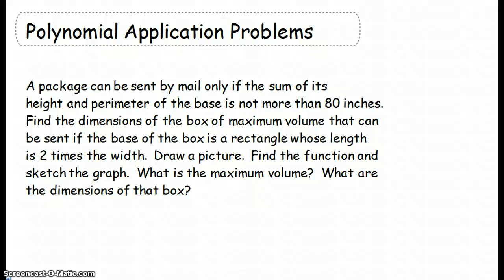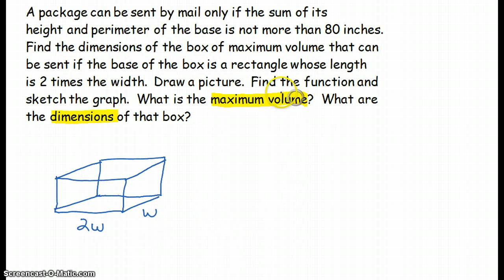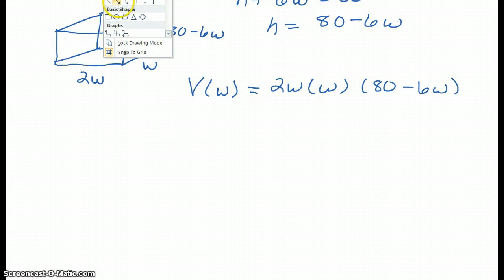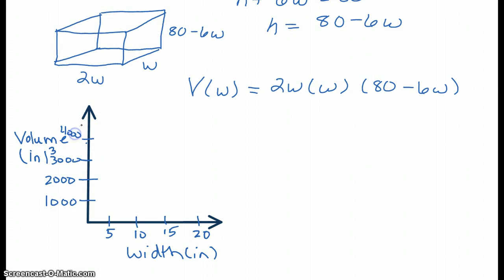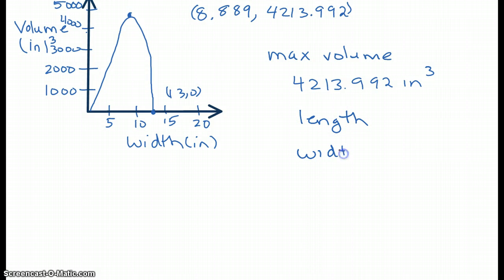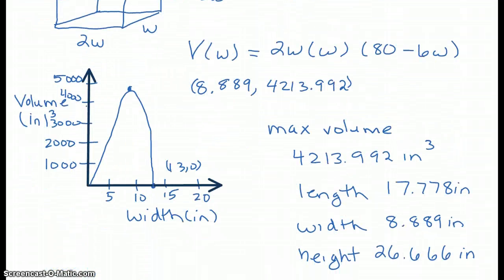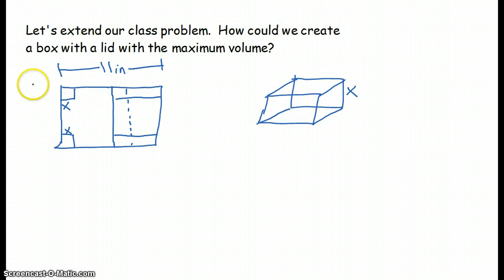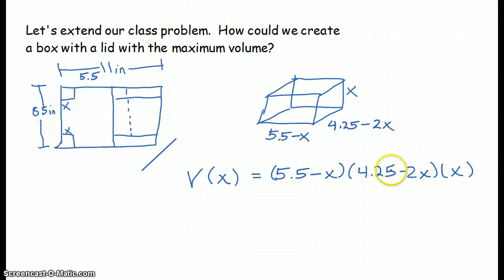Polynomial Application Example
Package Problem and Class Extension Problem